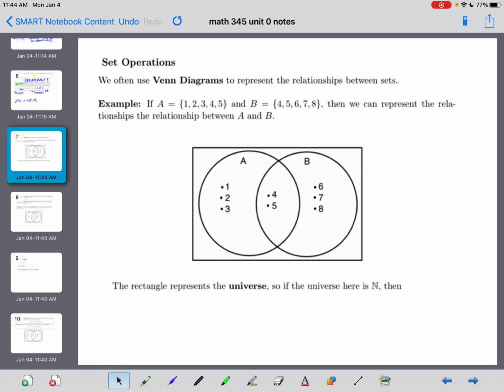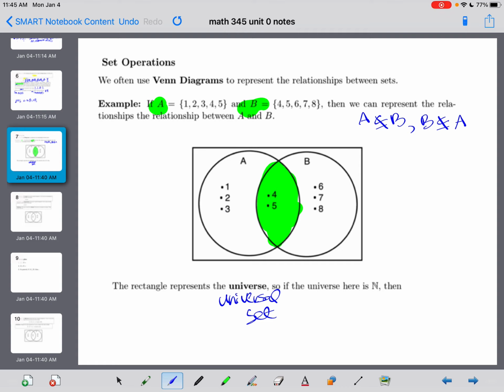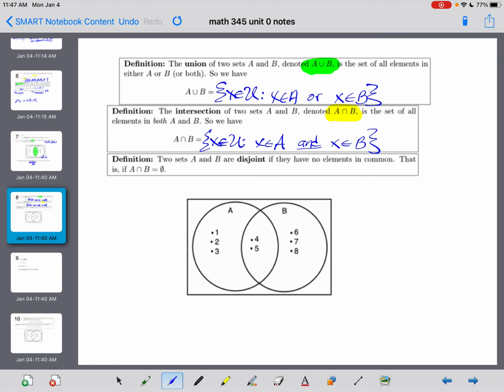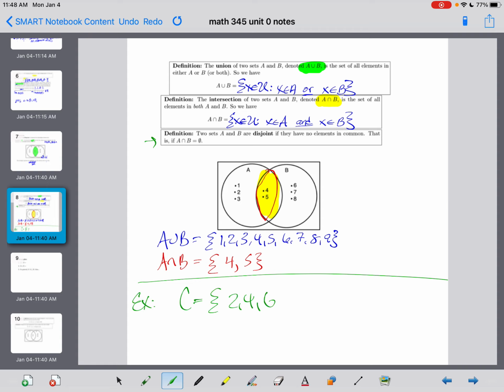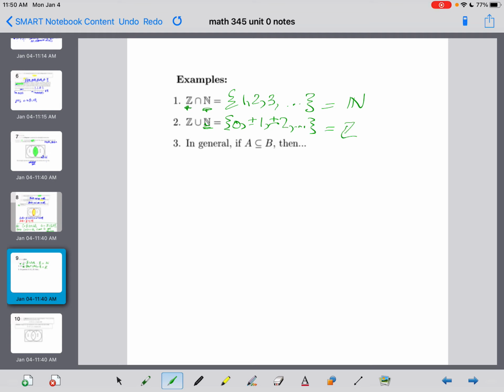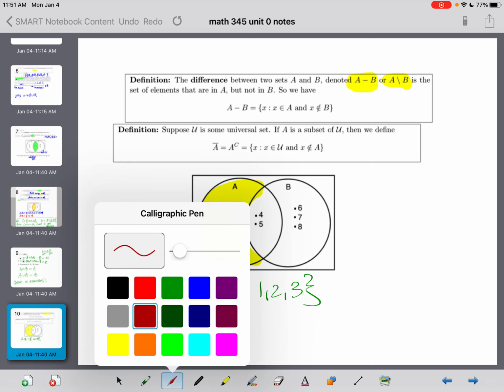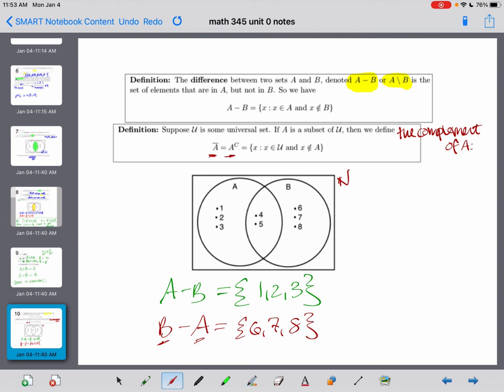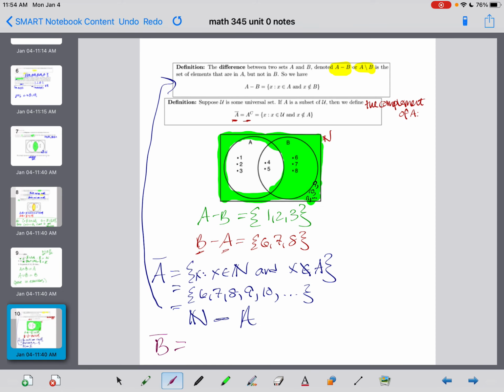0.1 Set Operations (Part 2)